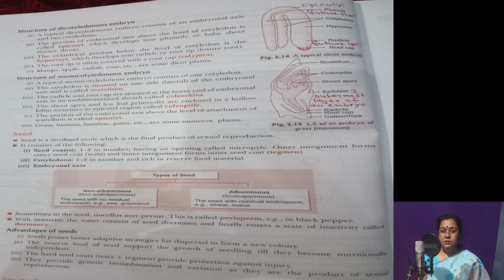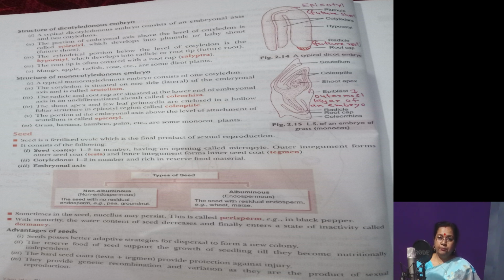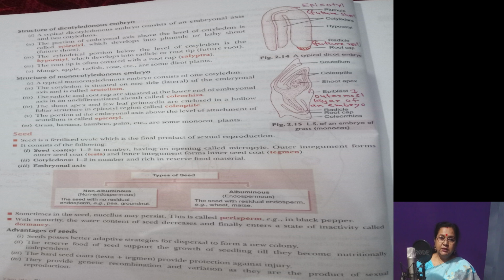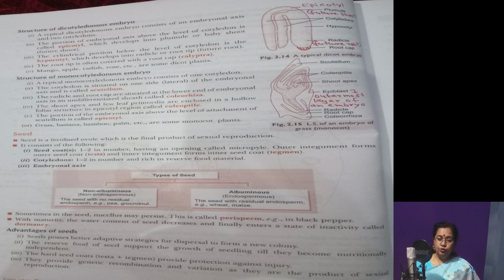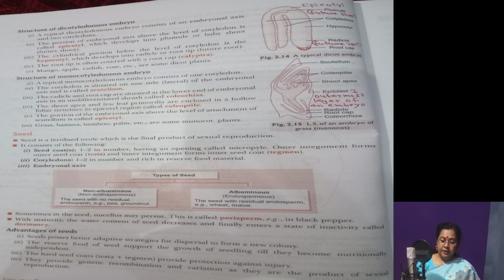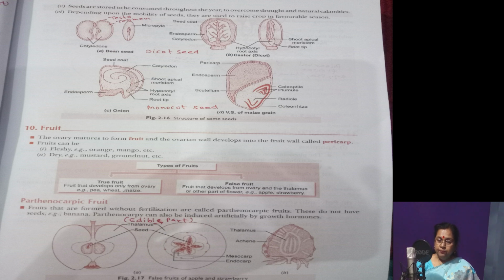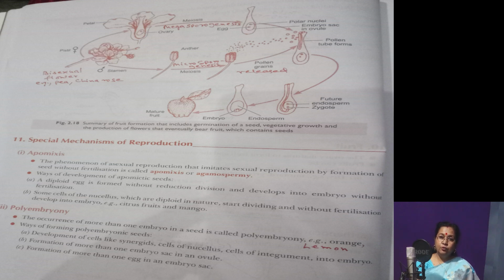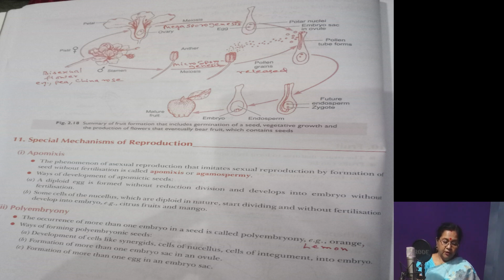Biology Class-12 Ch-2 Part-3 Dicot n Monocot Embryo, Seeds , Fruits , Apomixis Polyembryony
By Kiran Bala Mam